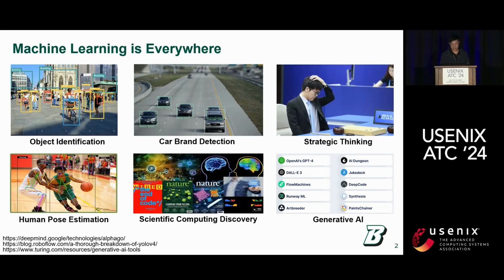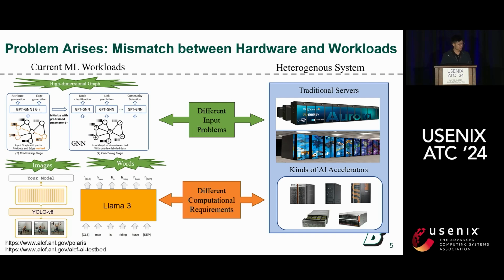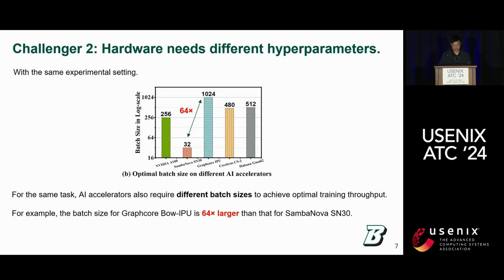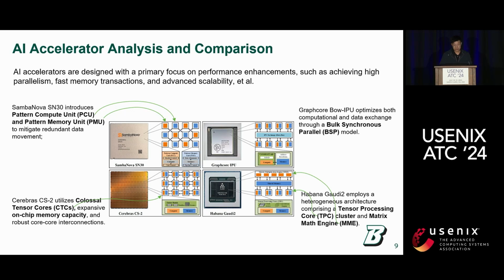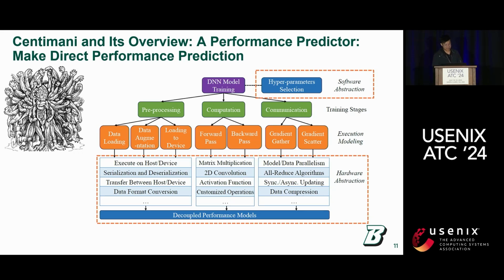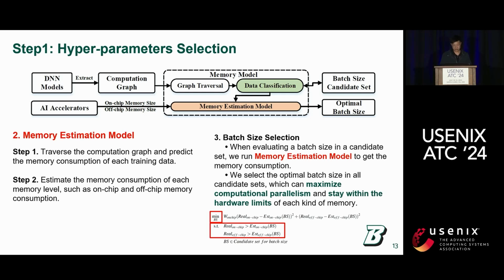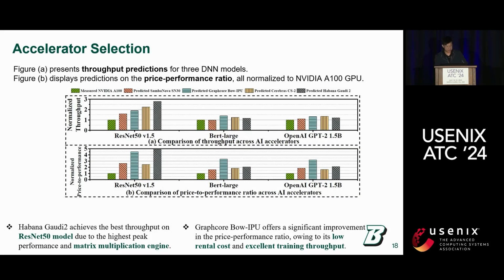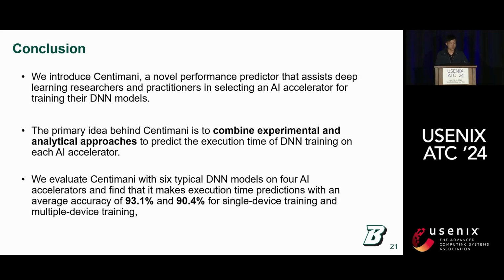USENIX ATC '24 - Centimani: Enabling Fast AI Accelerator Selection for DNN Training with a Novel...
Centimani: Enabling Fast AI Accelerator Selection for DNN Training with a Novel Performance Predictor

Zhen Xie, Binghamton University; Murali Emani, Argonne National Laboratory; Xiaodong Yu, Stevens Institute of Technology; Dingwen Tao, Indiana University; Xin He, Xidian University; Pengfei Su, University of California, Merced; Keren Zhou, George Mason University; Venkatram Vishwanath, Argonne National Laboratory

For an extended period, graphics processing units (GPUs) have stood as the exclusive choice for training deep neural network (DNN) models. Over time, to serve the growing demands in a more targeted manner, various artificial intelligence-specific hardware, referred to as AI accelerators, have been vigorously developed, aiming to provide more efficient DNN acceleration solutions. However, sufficient solutions are also heterogeneous and thus introduce complexities in accelerator selection. Given a DNN model and a training objective, such as throughput or price-performance ratio, it remains challenging to arrive at the optimal decision among many options due to high reimplementation costs and unexpected performance.

To tackle this challenge, we propose Centimani, a performance predictor that accurately and rapidly predicts DNN training throughput on various AI accelerators, thereby facilitating the accelerator selection process. To achieve this goal, we first analyze typical AI accelerators and draw observations that abstract AI accelerator designs and guide our performance modeling approach. In particular, we construct a memory estimation model and decoupled performance models to select the most appropriate batch size and predict the execution time of DNN training. We validate our approach by applying Centimani to six common DNN models on four typical AI accelerators. Results show that Centimani predicts the throughput with an average accuracy of 93.1% on single-device training and 90.4% on multiple-device training, thus the optimal accelerator corresponding to the user's training objective can be obtained.